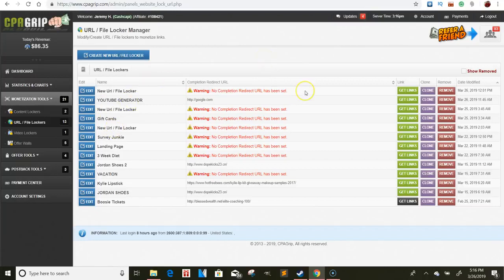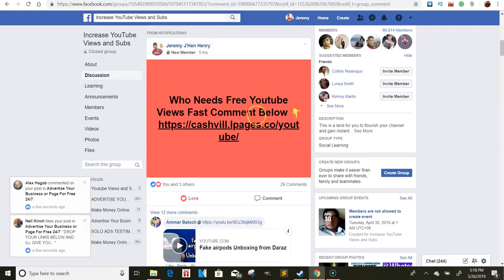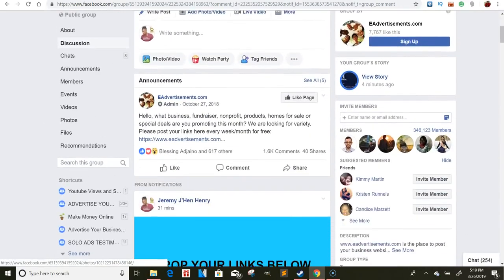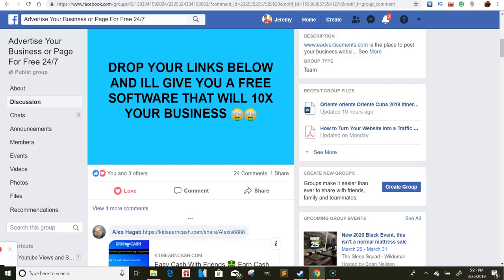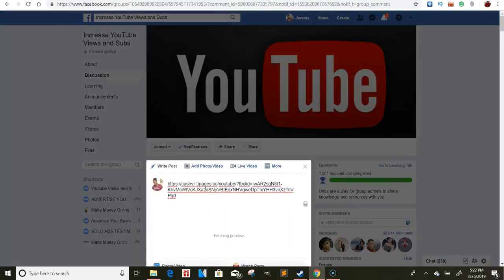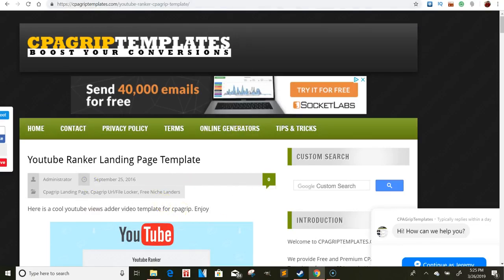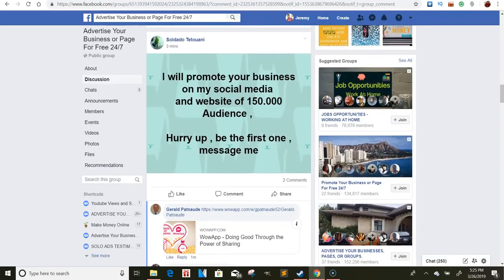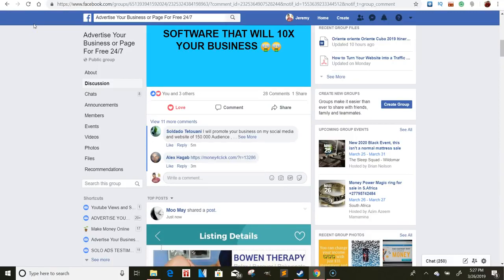CPAGRIP $320 A DAY FACEBOOK STRATEGY CPA CONTENT LOCKING 2019